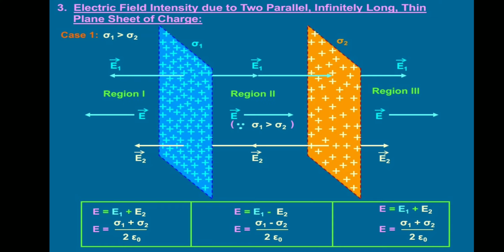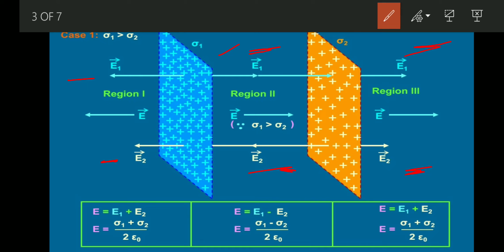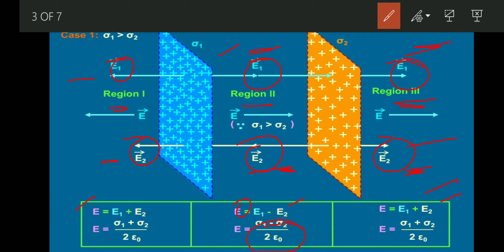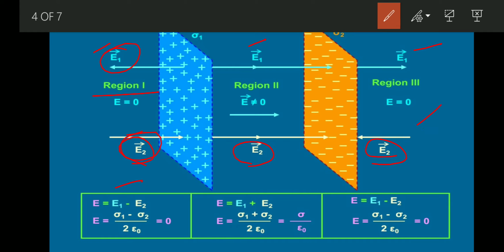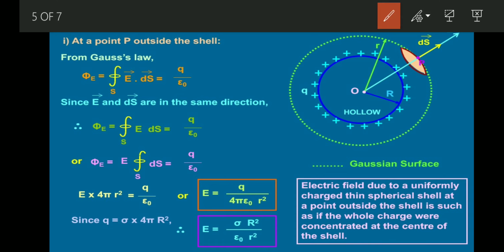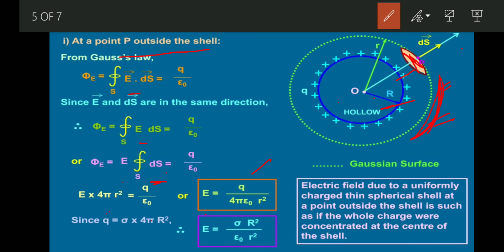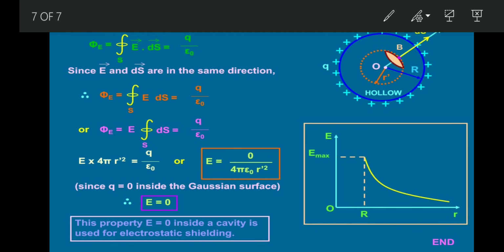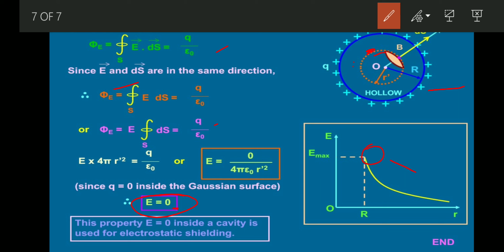Applications of Gauss law